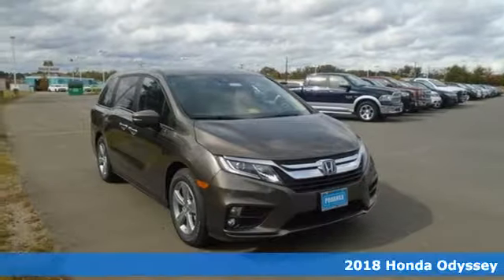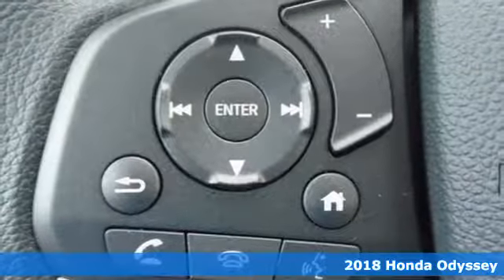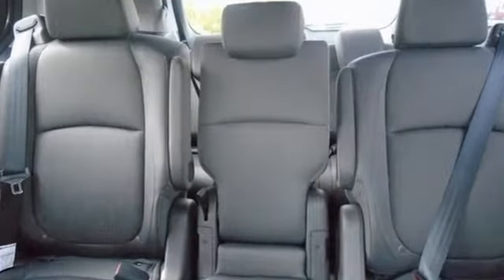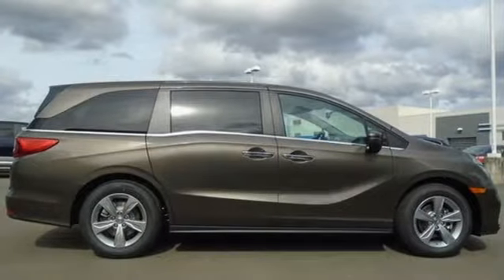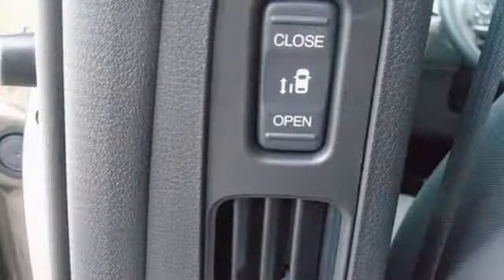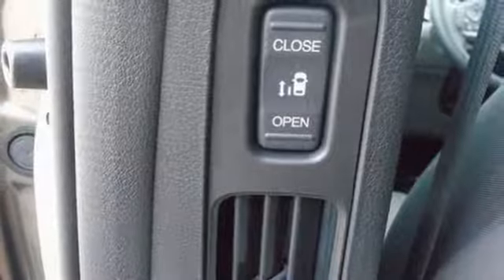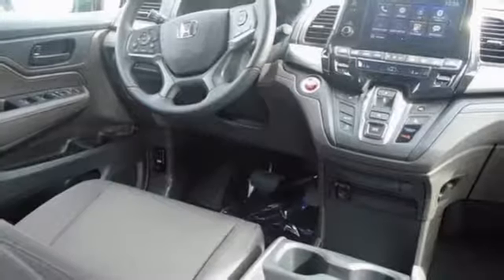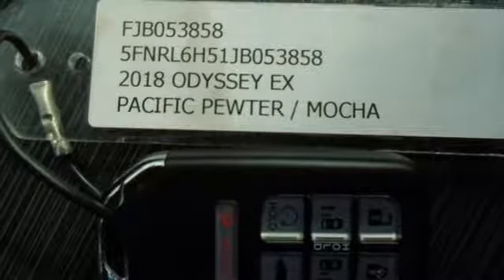New 2018 Honda Odyssey Fredericksburg VA Richmond, VA FJB053858 - SOLD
Year: 2018
Make: Honda
Model: Odyssey
Trim: EX
Engine: 3.5L V6 SOHC i-VTEC 24V
Transmission: 9-Speed Automatic
Interior: mocha
Stock #: FJB053858
VIN: 5FNRL6H51JB053858
One-of-a-kind. Exceptionally versatile! Be the talk of the town when you roll down the street in this gas-saving 2018 Honda Odyssey. It's both a family friendly and sporty van. All prices exclude taxes, title, license, and dealer processing fee of $699.00. Published price subject to change without notice to correct errors or omissions or in the event of inventory fluctuations. All features not on all vehicles. Vehicles shown are for illustration purposes only. MPG is based on 2017 EPA mileage ratings. Use for comparison purposes only. Your mileage will vary depending on driving conditions, how you drive and maintain your vehicle, battery-pack (hybrid only) and other factors.

Address:
60 South Gateway Drive